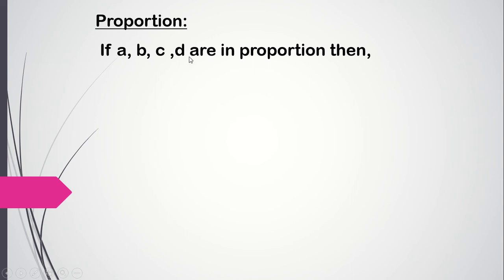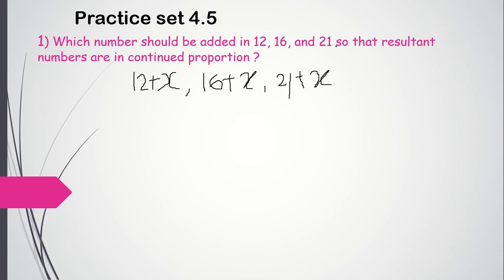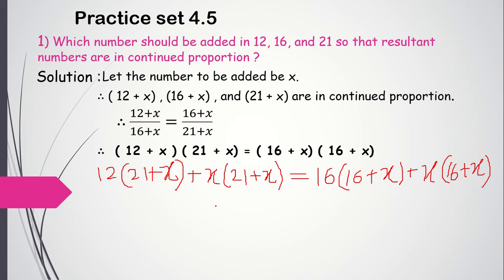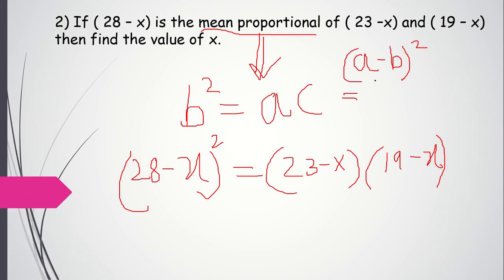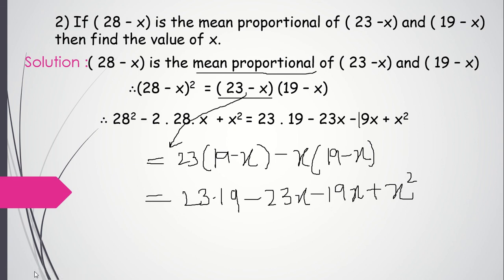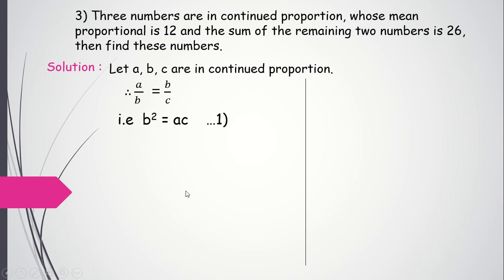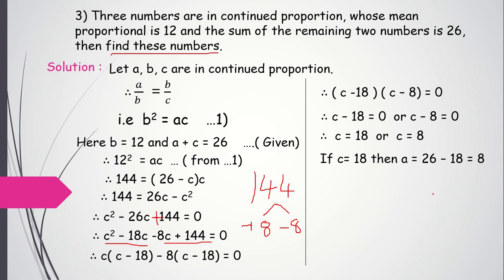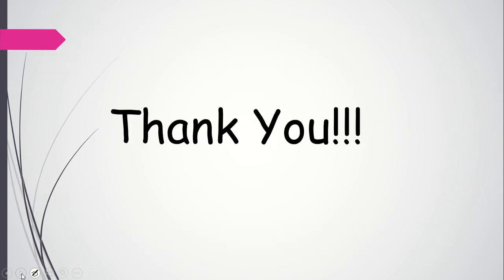Ratio and Proportion Practice set 4.5#Std9Algebra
This video explains the concept of Proportion and continued proportion.
Continued Proportion.